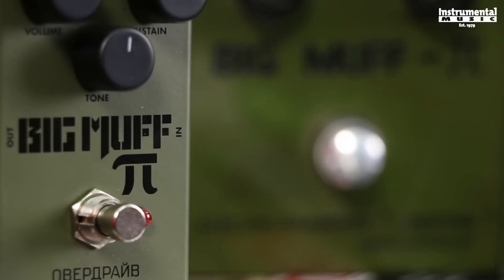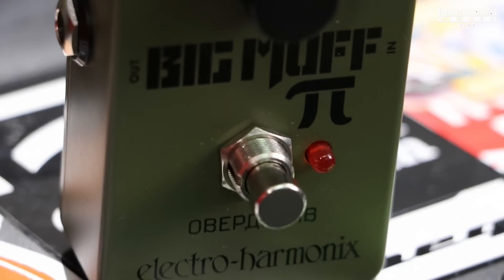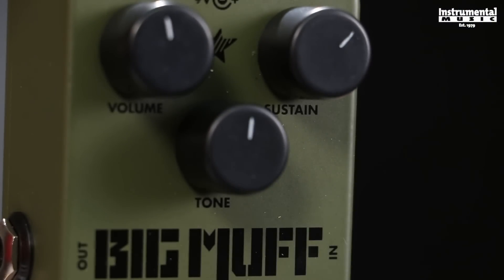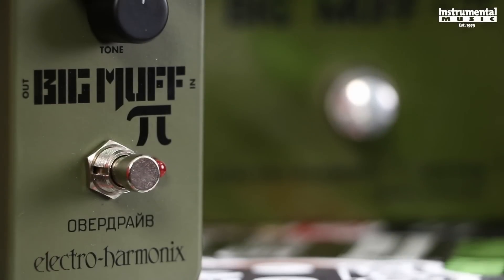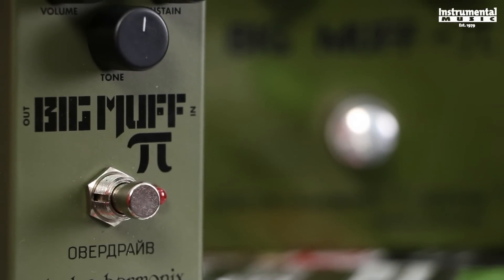Electro-Harmonix Green Russian Big Muff Bass Demo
Signal chain: Will - Fender American Special Precision Bass - Green Russian Big Muff - Ampeg B100R Rocket Bass Amp - Shure Beta 52